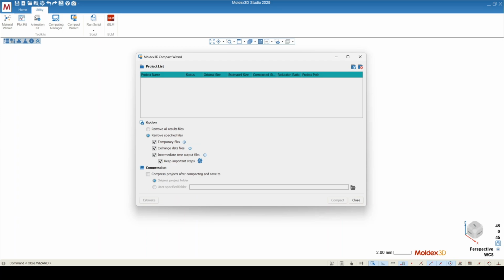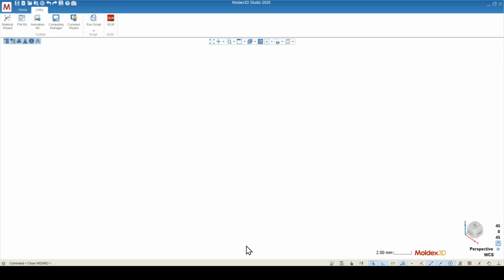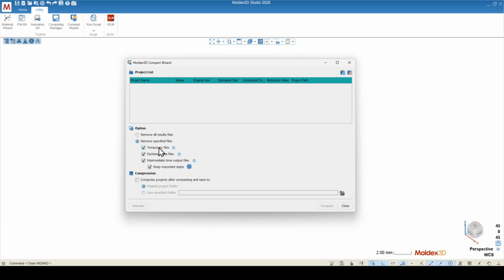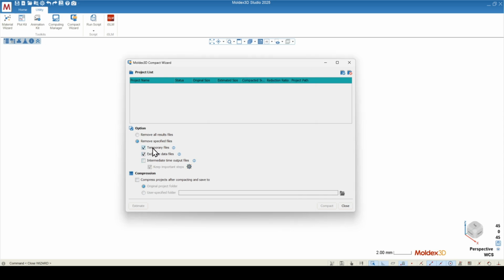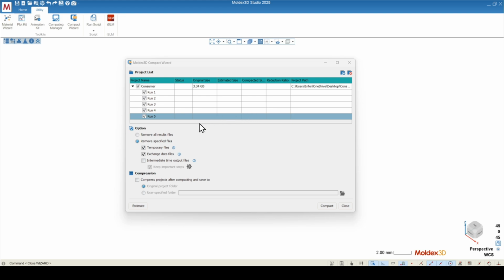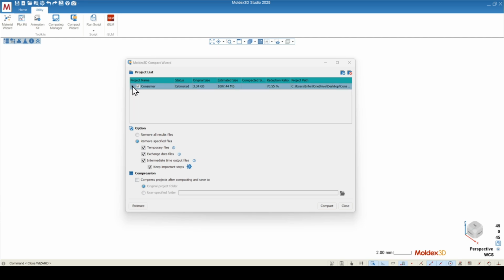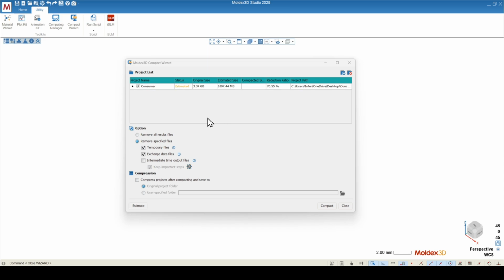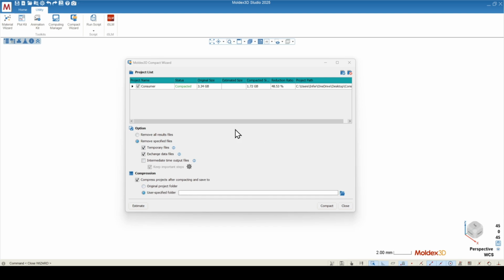Reducing Simulation File Size with the NEW Compact Wizard | Moldex3D Studio | Tips & Tricks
Join our webinar series for tips & tricks like this one!